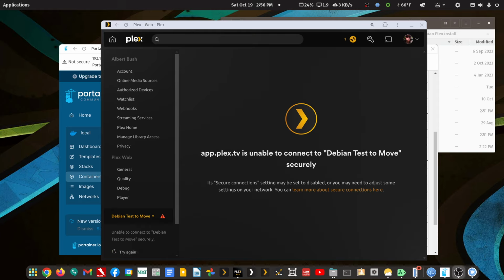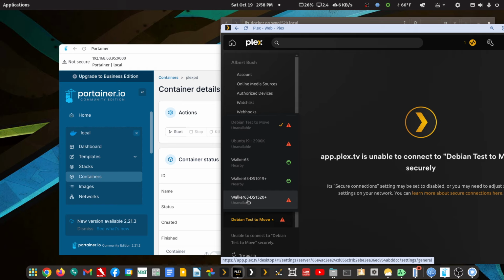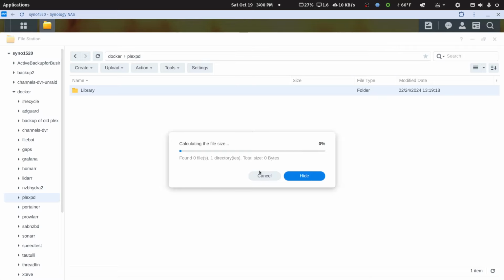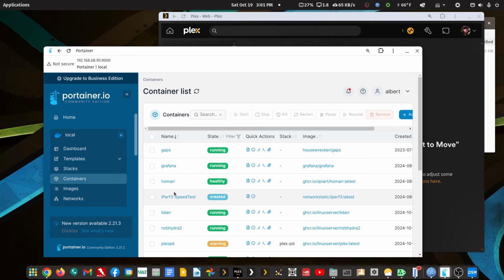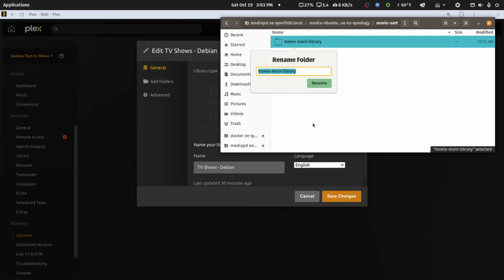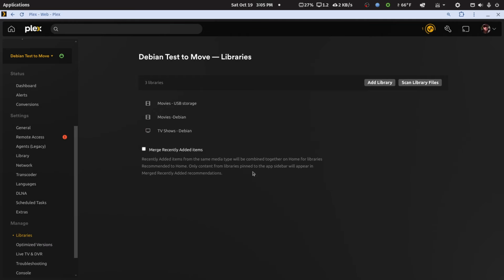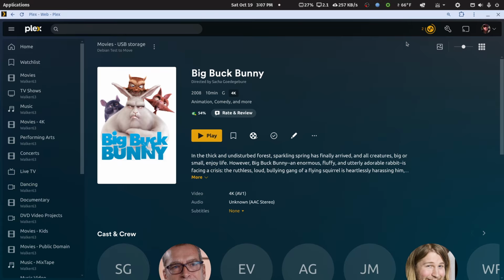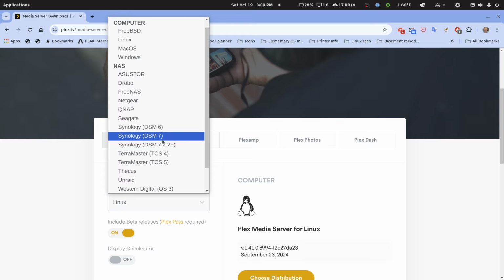Moving a Debian Plex Server install to a docker container on a Synology NAS.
[7/16/26 Edit...

My Docker compose script for the test servers that I've been running and making tutorial videos about came from the Marius Hosting site with his Synology and Ugreen guides, and has now changed.

The old script of...

Now reports the Plex container as unhealthy.

Replace that script with this to see a healthy Plex container spin up.

      interval: 30s
      timeout: 10s
      retries: 3
      start_period: 60s

I go over all of this in this new video.]

Don't forget to reconfigure remote access in Plex's settings and your port forwarding in your router's settings if you've moved to new hardware!